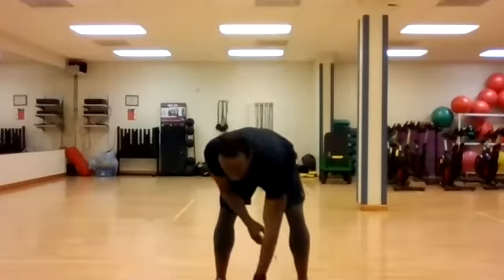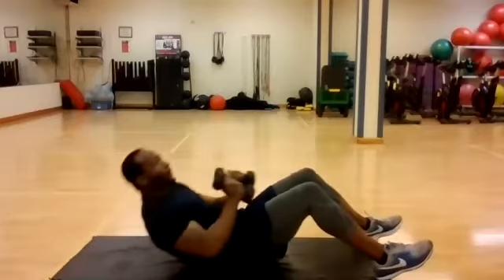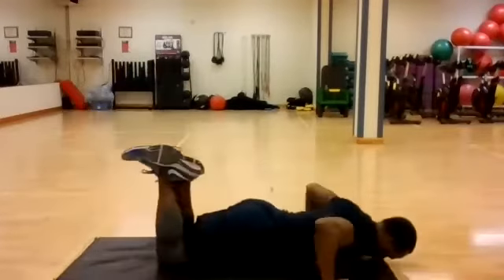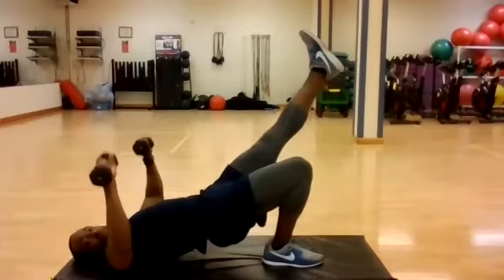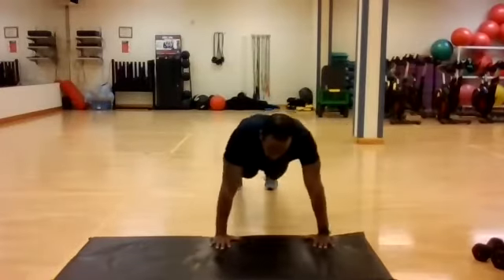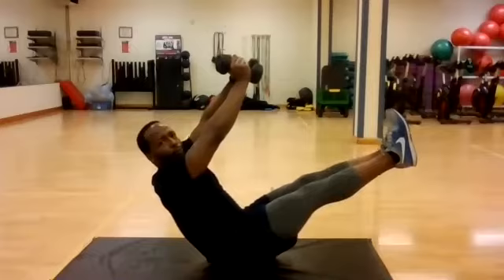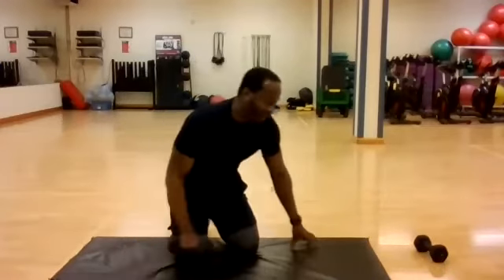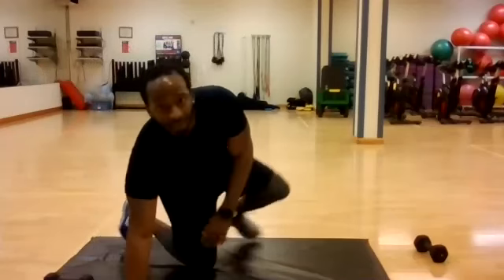Core and Conditioning with Ali Wimbush 5.10.21